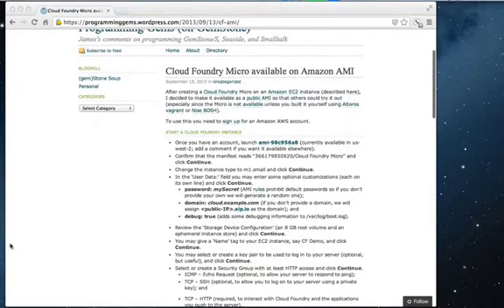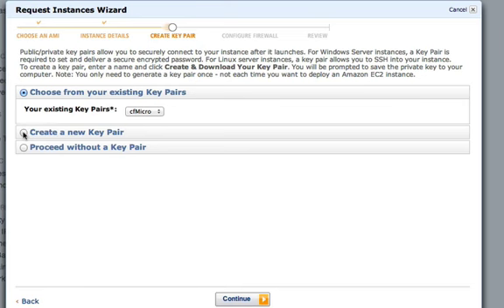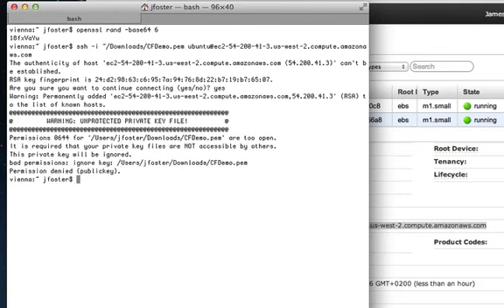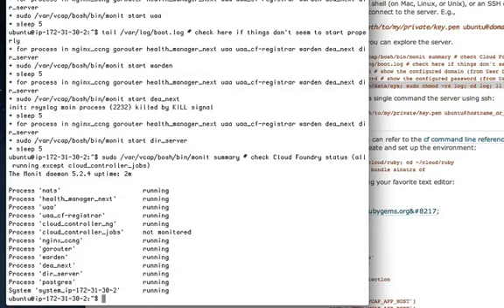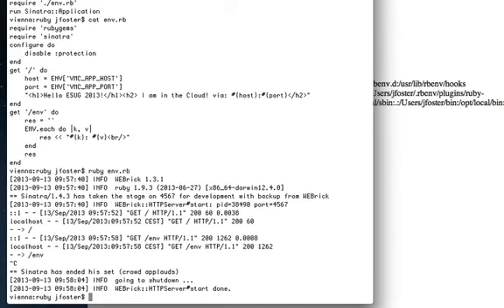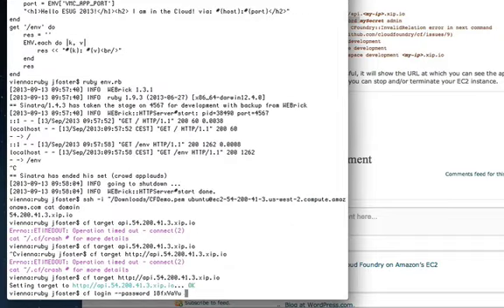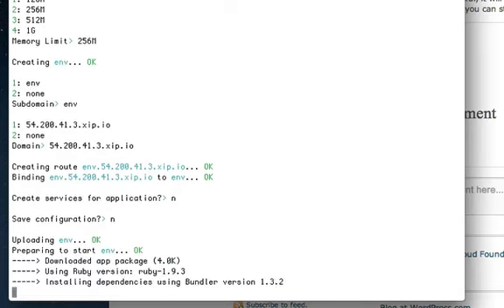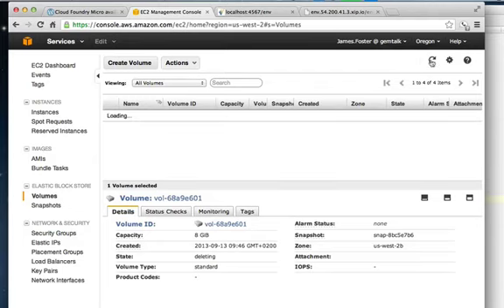Micro Cloud Foundry Amazon Machine Image (AMI) on AWS EC2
and demonstrates how you can use a pre-built Cloud Foundry Micro AMI